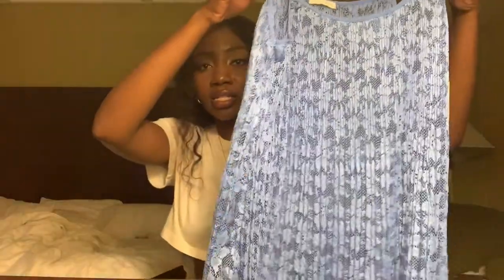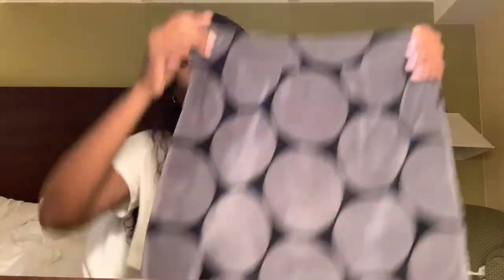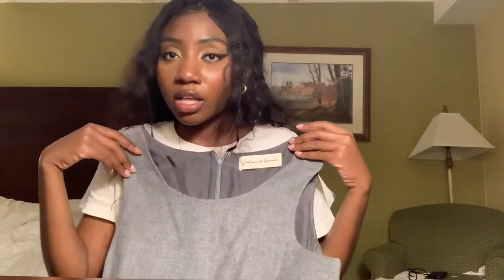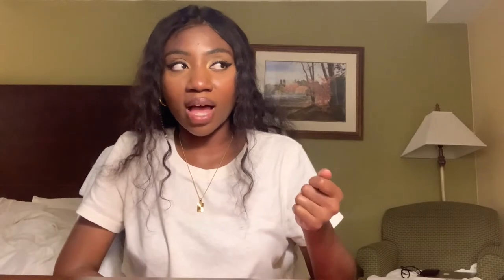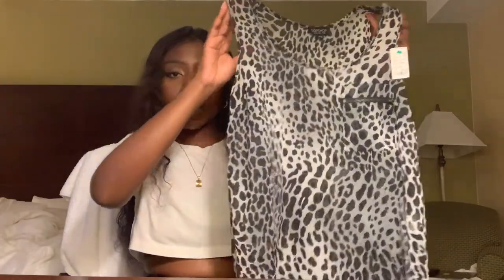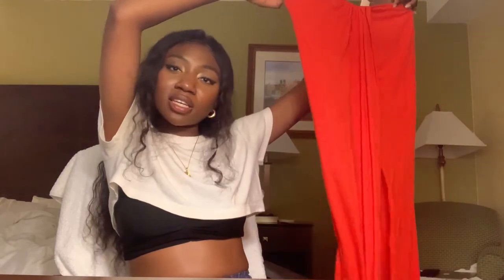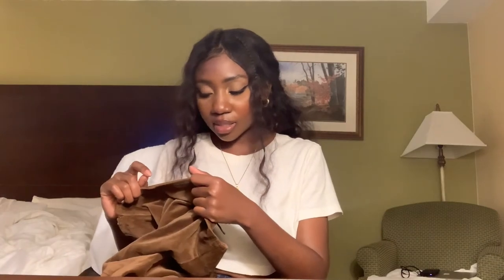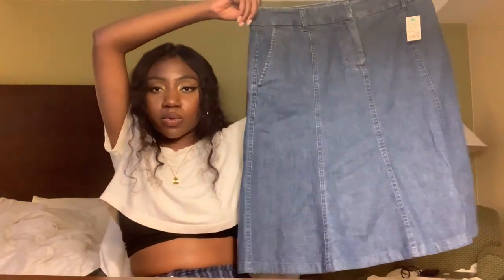GOODWILL THRIFT HAUL | WHAT DOES GOODWILL HAMDEN CONNECTICUT TO OFFER? | RESELLER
GOODWILL RESELLER THRIFT HAUL | WHAT DOES GOODWILL HAMDEN CONNECTICUT HAVE TO OFFER?

As some of you may know i took a trip to Hamden, CT  to do check out some thrift stores and do some thrifting!

COMMENT, which item would you wear out of this entire haul?